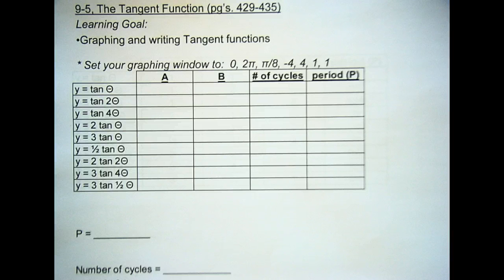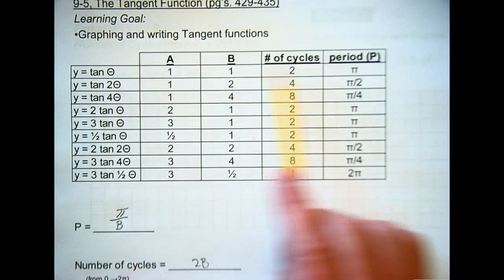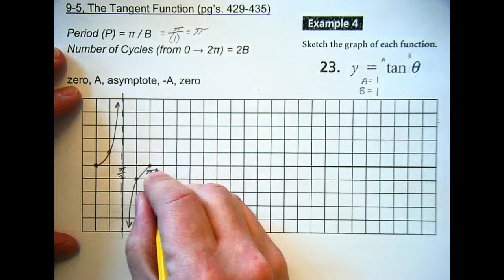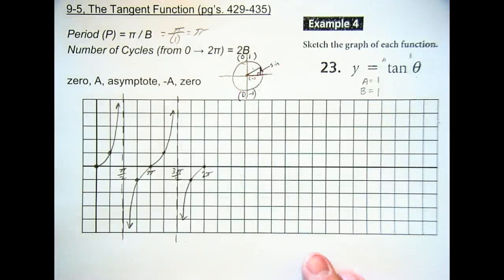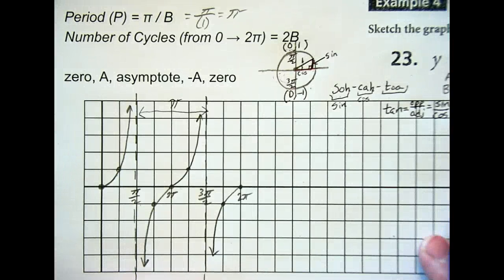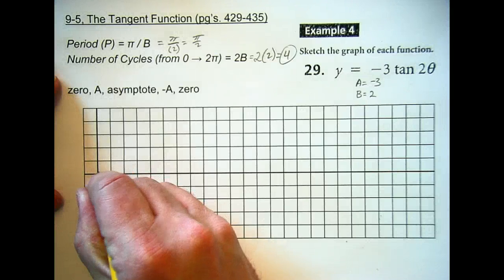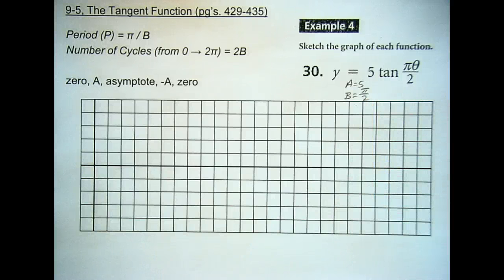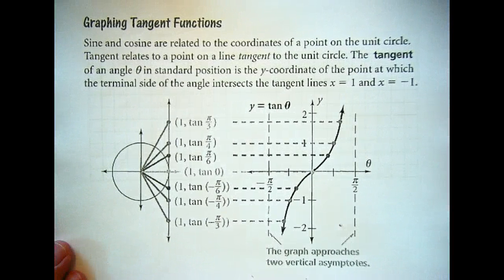Trig 9-5, Tangent Functions